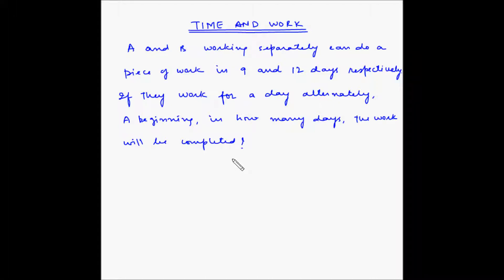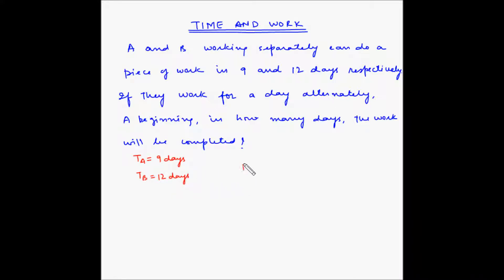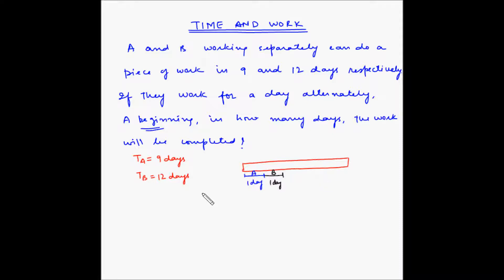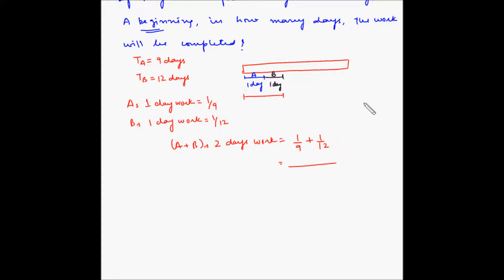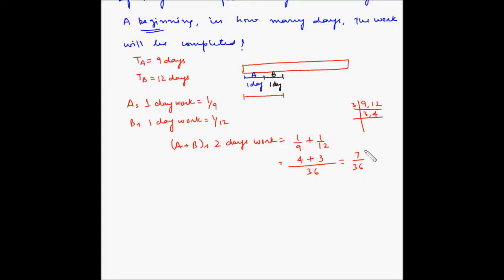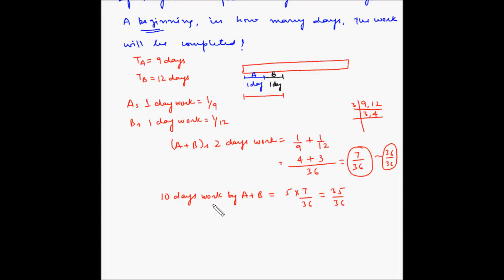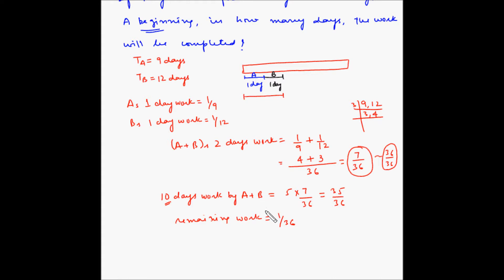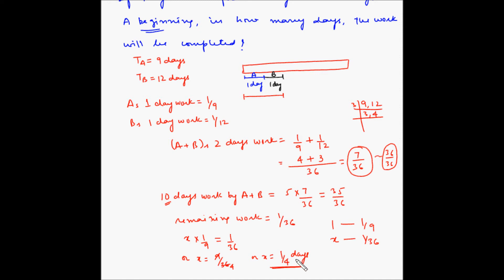Time and work - Example 13 - Working alternate days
In this video, you will learn how to find out the time taken to complete a piece of work by A and B when both of them are working on alternate days.You will also learn the shortcut to solve these examples. Subject is Time and Work in quantitative aptitude.